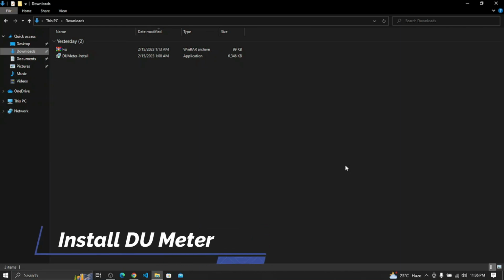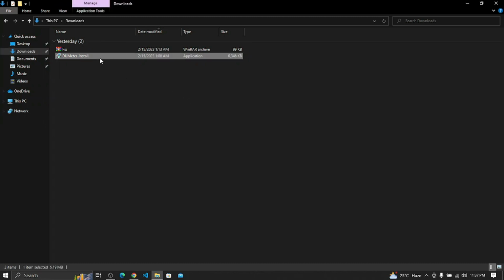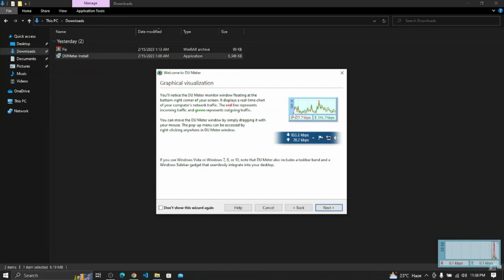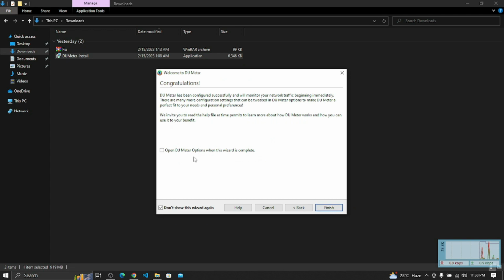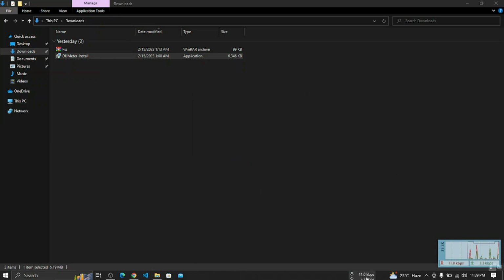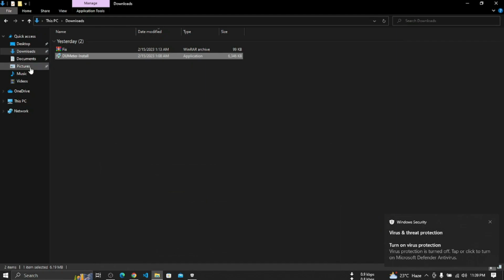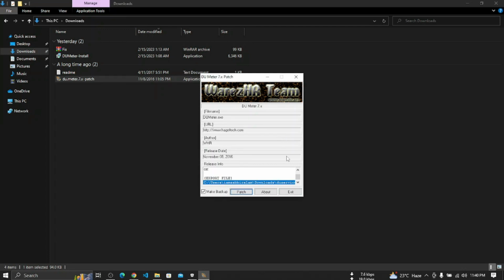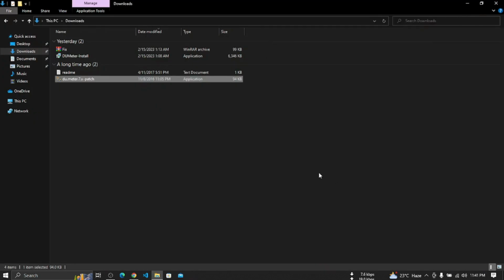How To Install DU Meter/Internet Speed Meter in Windows 10/11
In this video I am going to show you how to install du meter in windows 10/11

tutorial!
tutorial!
tutorial!